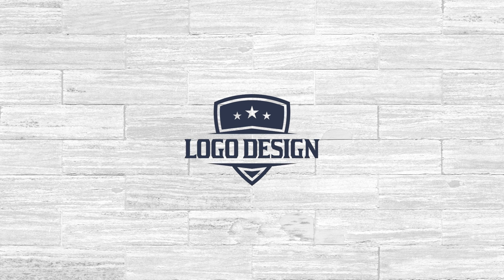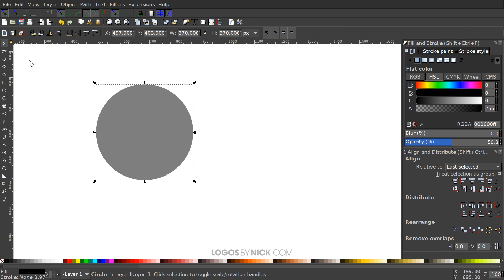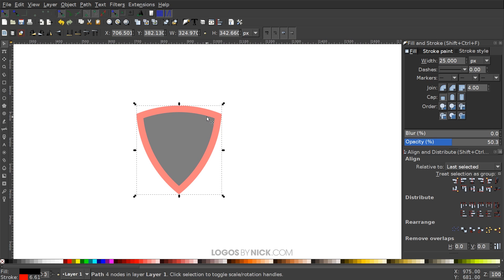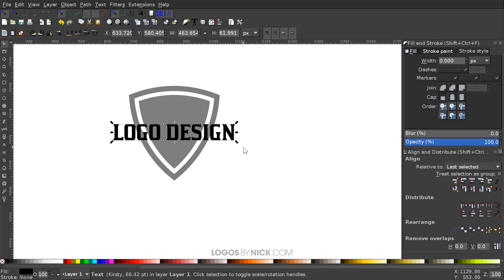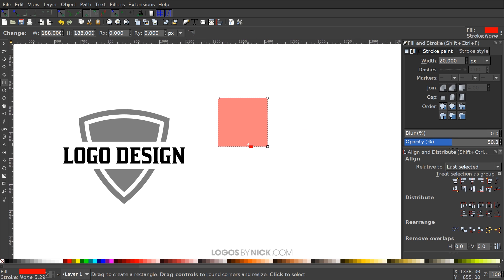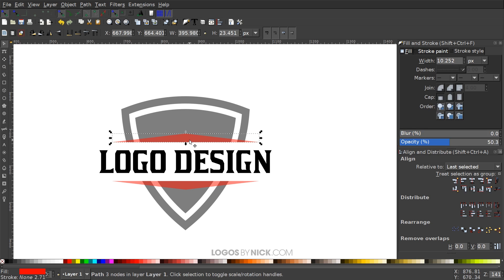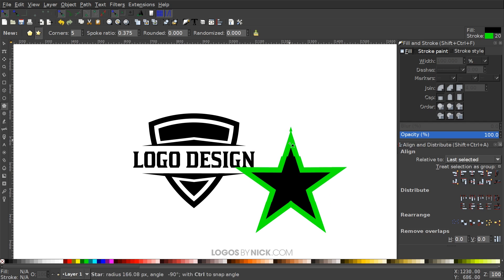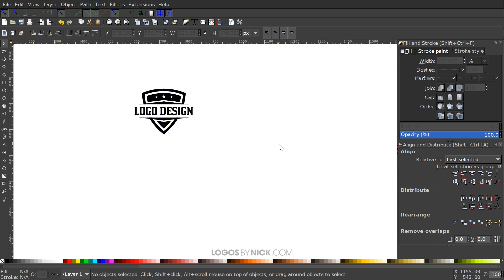How To Design A Logo with Inkscape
Use free software Inkscape to create a professional logo design.

Font info and all other resources can be found at the following